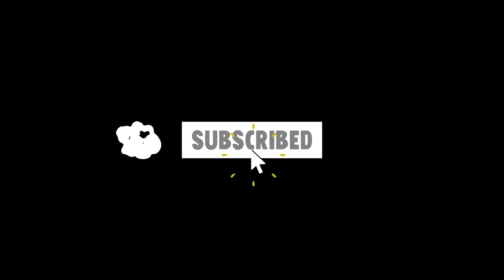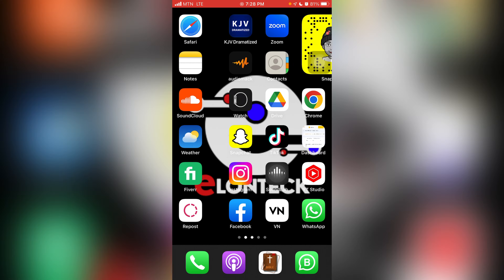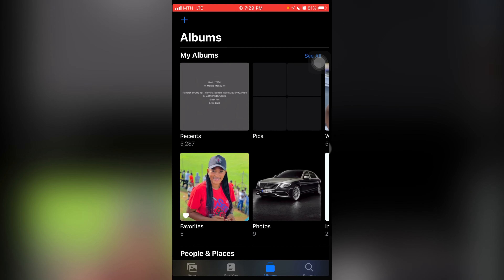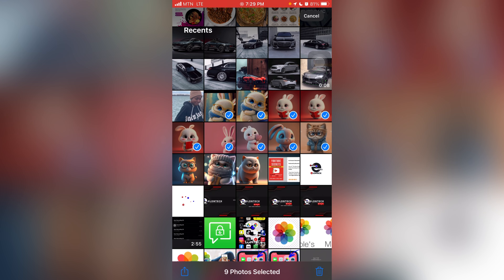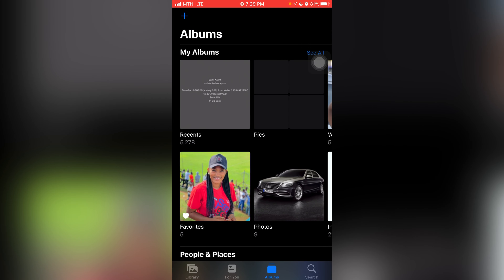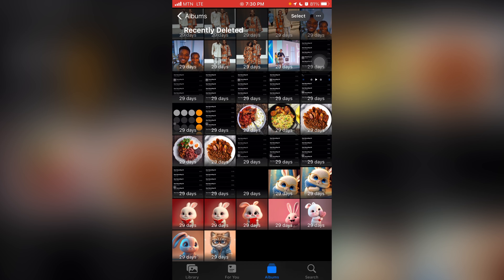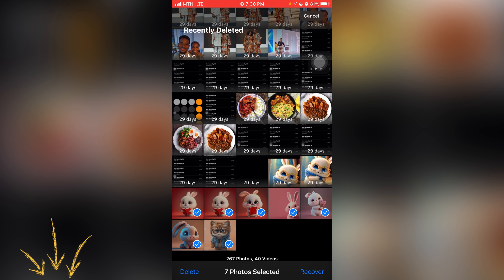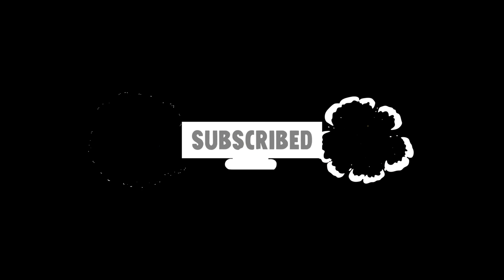How to permanently delete pictures from iPhone | This works for all iPhones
This video is aimed at helping you navigating your way in permanently deleting pictures from your iPhone to free up space and to run faster